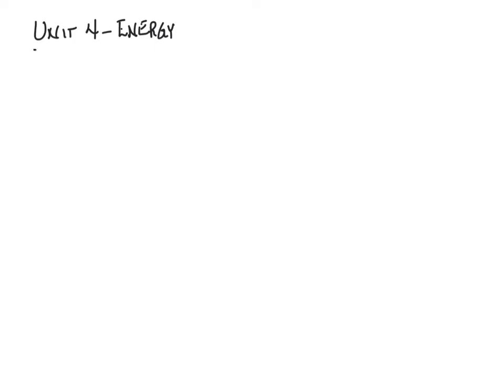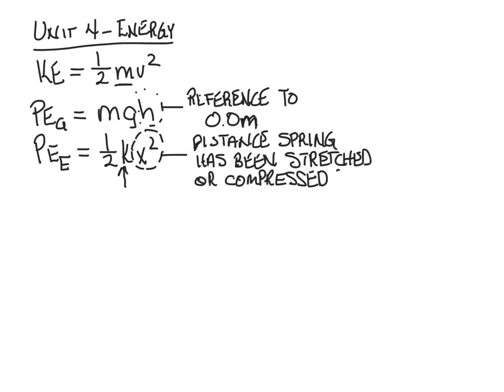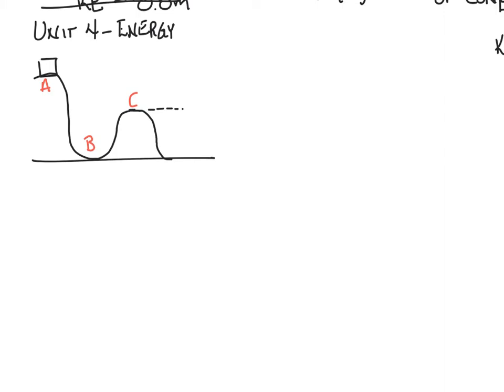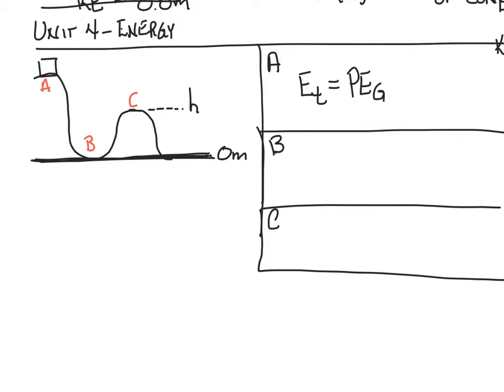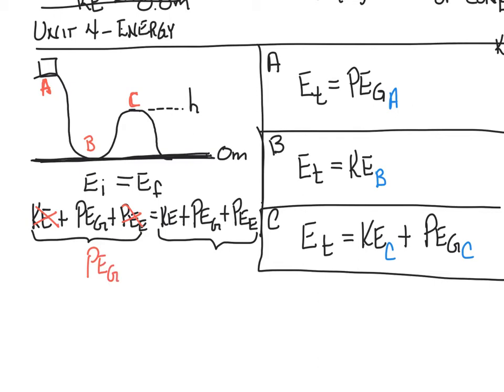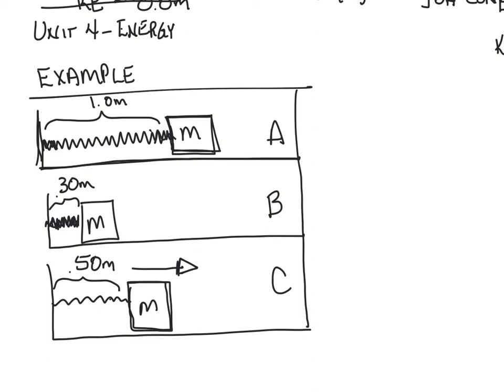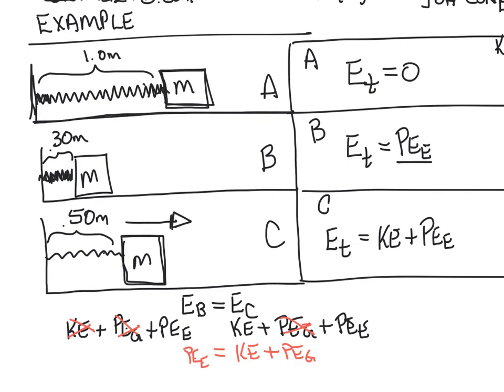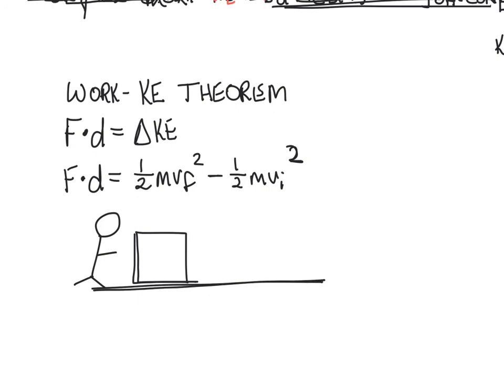Unit 4 - Overview